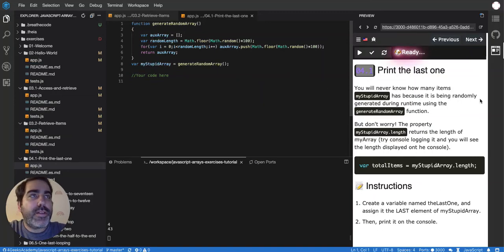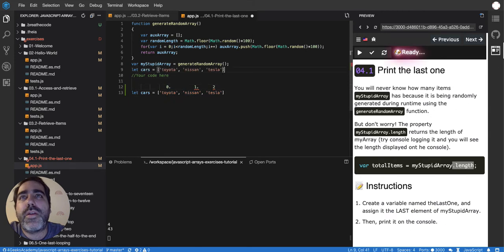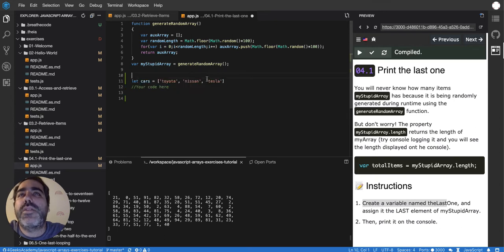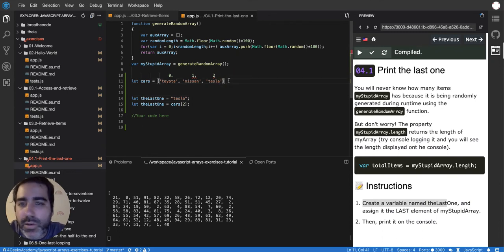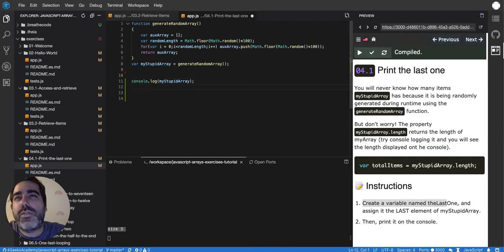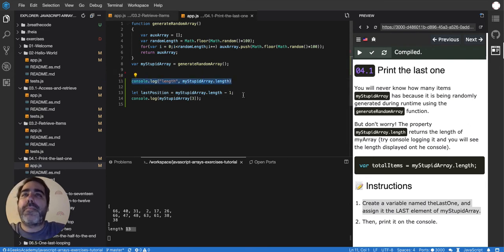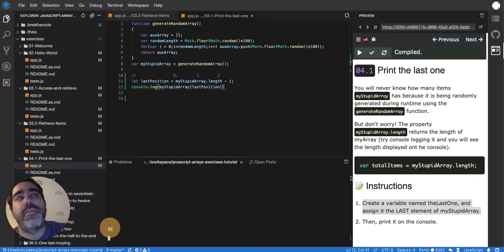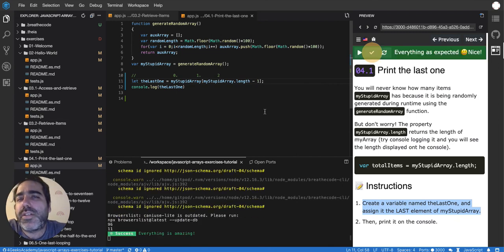04.1 - Print the last item in array - JS Arrays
You can use the array.length property to get the size of the array and subtract 1 to get the last possible index/position in that array.

This video is part of a series of interactive tutorials about Javascript Arrays and Looping, you can access the tutorial here: